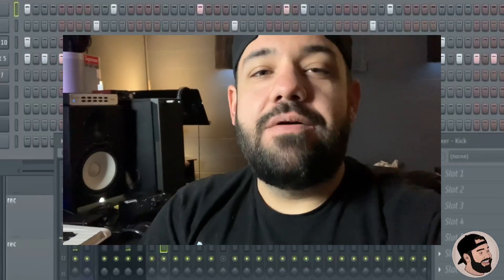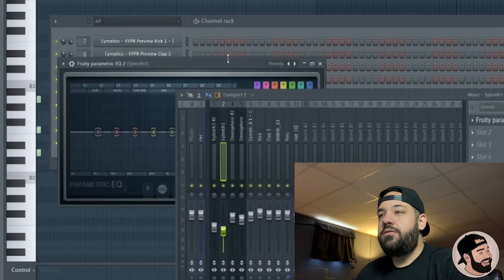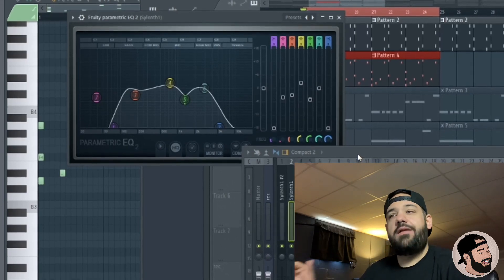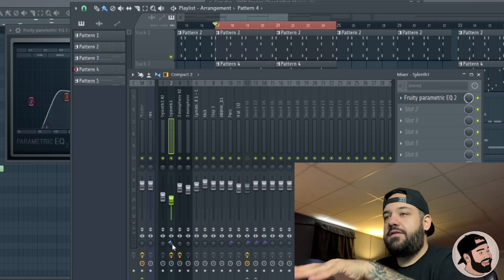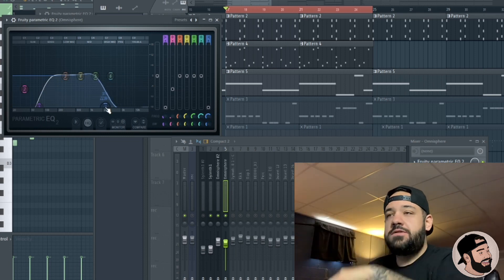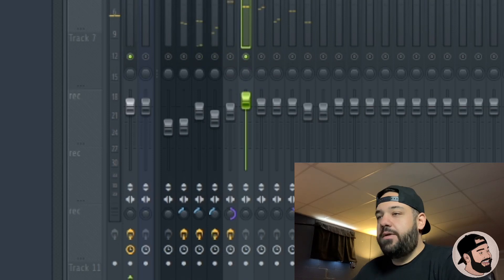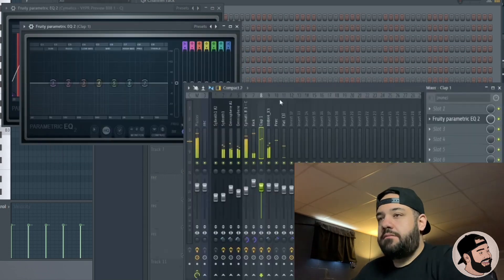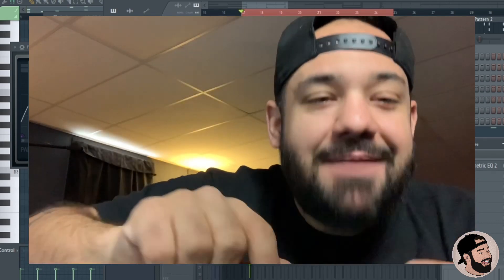How to MIX your BEATS with stock plugins only in FL Studio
In this video I wanted to show you guys how you can mix your own beats from start to finish using stock plugins only in FL Studio 20!